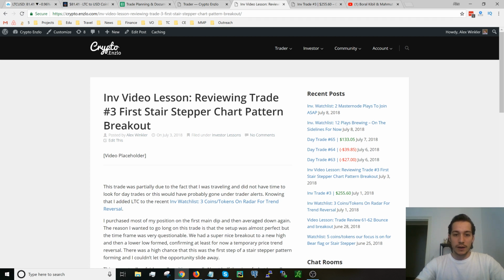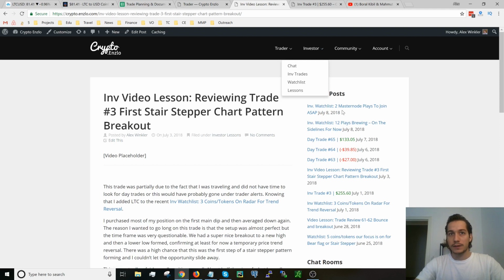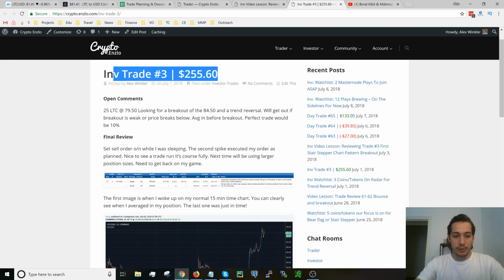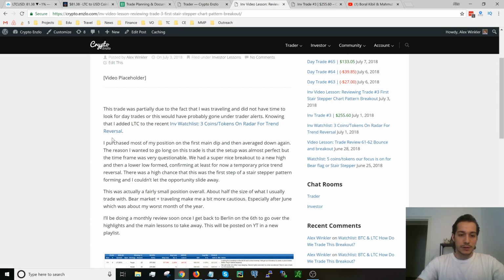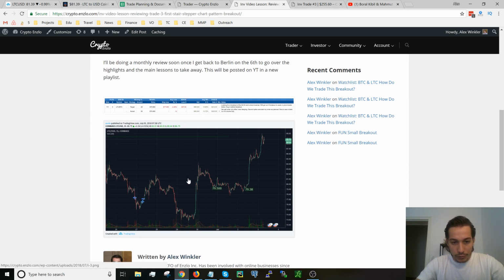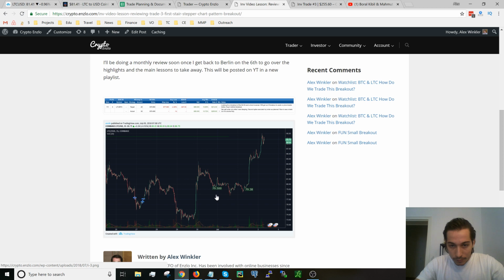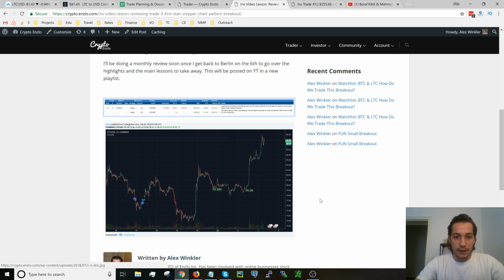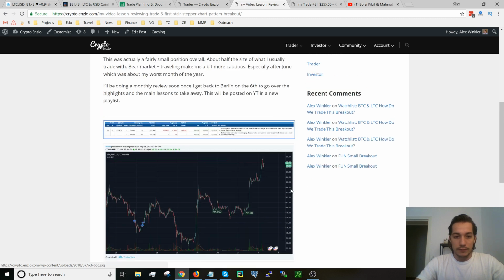Perfect Trade: First Stair Stepper Chart Pattern Breakout (Crypto - LTC)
Inv Video Lesson: Reviewing Trade #3 First Stair Stepper Chart Pattern Breakout

This trade was partially due to the fact that I was traveling and did not have time to look for day trades or this would have probably gone under trader alerts. Knowing that I added LTC to the recent Inv Watchlist: 3 Coins/Tokens On Radar For Trend Reversal.

I purchased most of my position on the first main dip and then averaged down again. The reason I wanted to go long on this trade is that the setup was almost perfect but the time frame was very questionable. We had a super nice breakout to a new high and then a lower low formed, confirming at least for now a temporary price trend reversal. There was a high chance that this was the first step of a stair stepper pattern forming and I couldn’t let the opportunity slide away.

This was actually a fairly small position overall. About half the size of what I usually trade with. Crypto Bear Market + traveling make me a bit more cautious. Especially after June which was about my worst month of the year.

I’ll be doing a monthly review soon once I get back to Berlin on the 6th to go over the highlights and the main lessons to take away.

This was a previously unlisted video.

Many of our day trading of cryptocurrencies will be using GDAX as there are no fees if you are a maker. LTC, BTC, ETH BCH are the 4 cryptocurrencies listed on the exchange atm.

Stick to your rules make sure the R/R is favorable and always take profits. We're doing constant crypto technical analysis using support and resistance lines. Don't get distracted by all the other indicators! The price of the cryptocurrency is what matters. All Crypto news will get priced in.

Keep reviewing the chart patterns!

Join the crypto trading and crypto investing chat room, the more people we have watching for support and resistance levels the better!

More videos coming, Enjoy for now and please add any questions to the comments below. for more info.